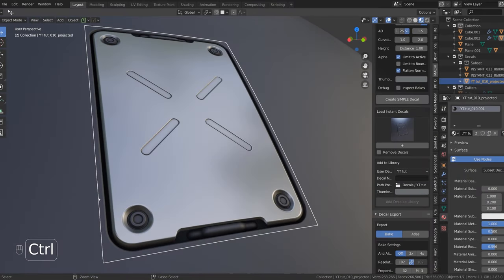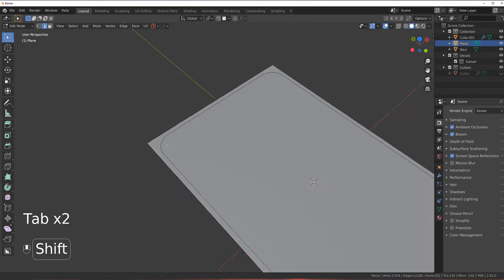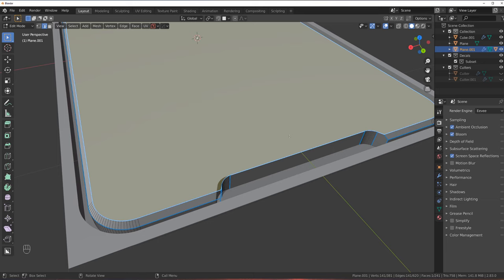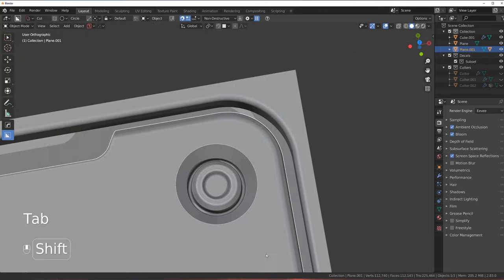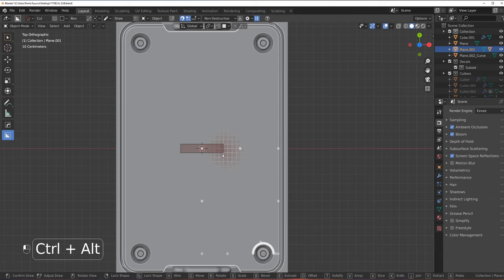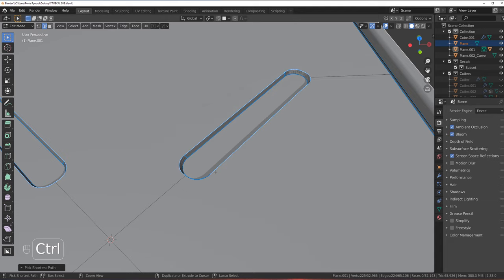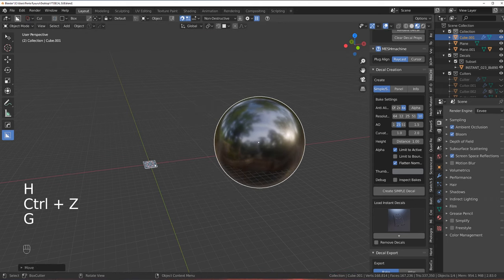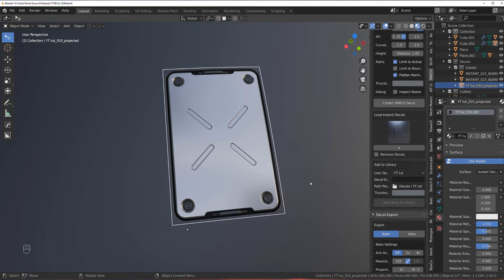HOW to create alpha DECALS with Decal Machine in BLENDER Part 2